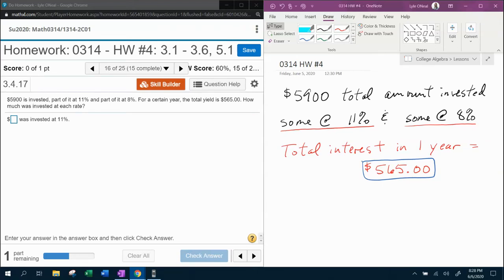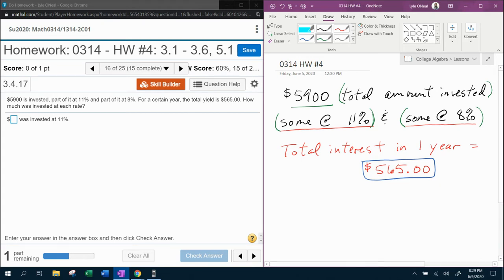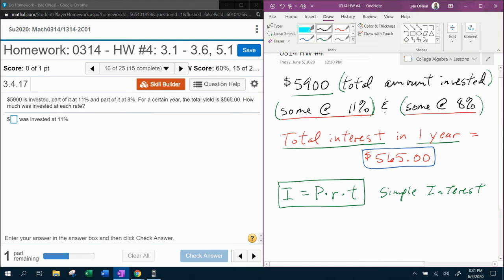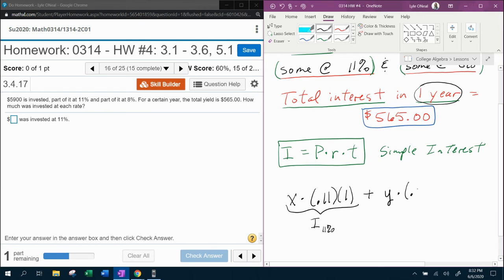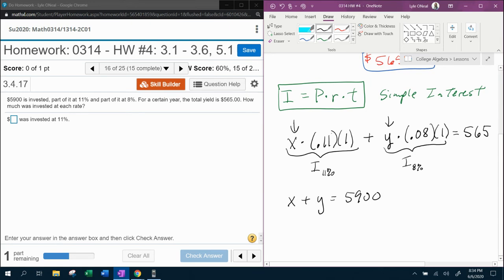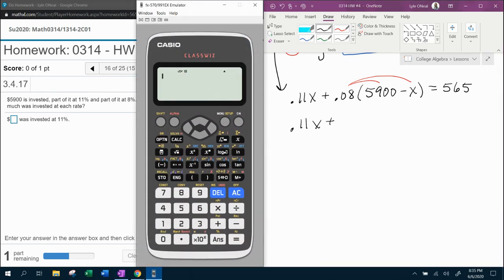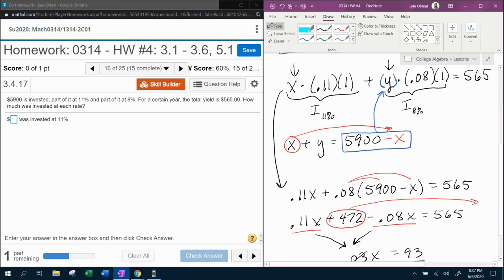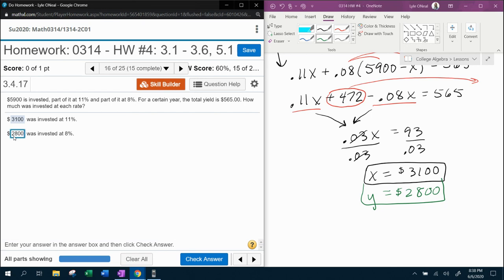College Algebra Coreq - HW 4: Question 16 - MyLab Math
Solving an application (word) problem resulting in a system of linear equations in 2 variables. Simple interest.